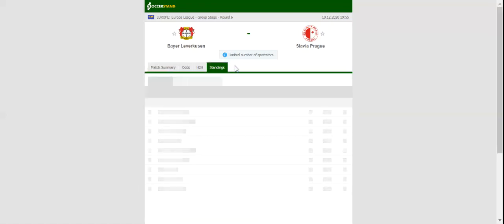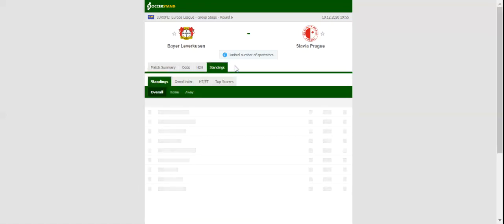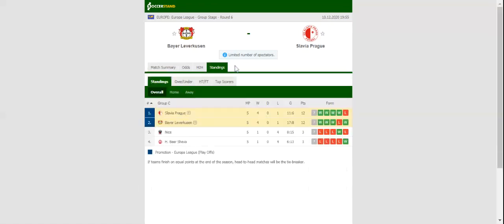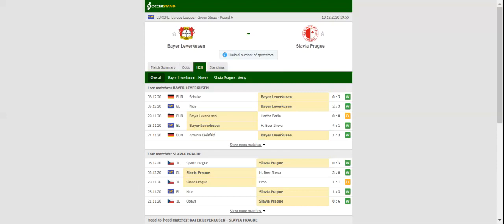BAYER LEVERKUSEN VS SLAVIA PRAGUE PREDICTION & BETTING TIPS - 10/12/2020